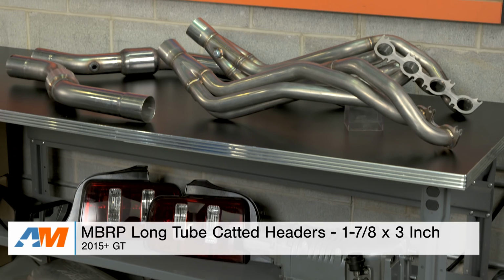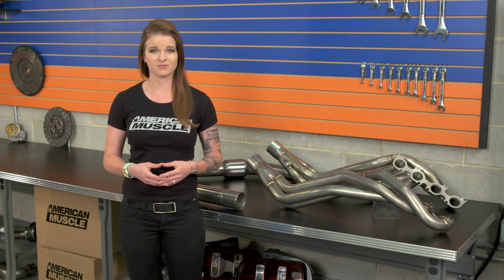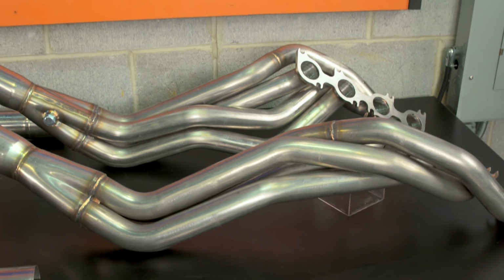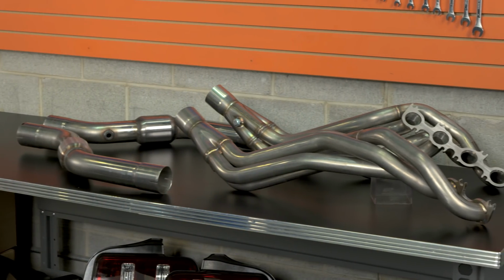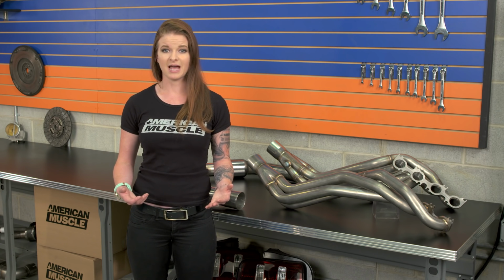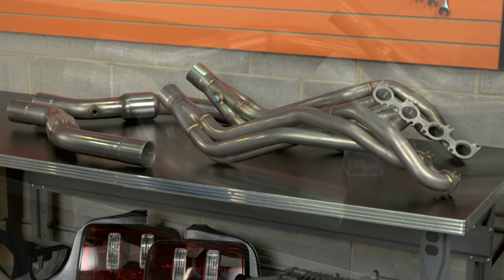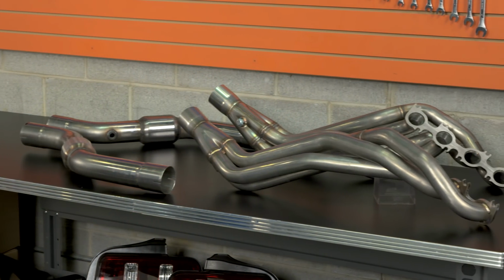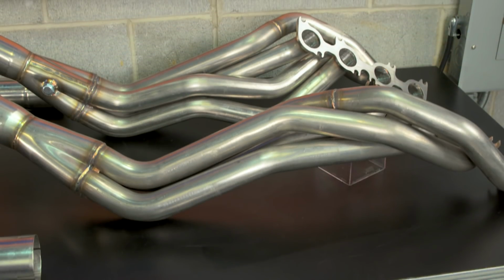2015-2017 Mustang (GT) MBRP Long Tube Catted Headers - 1-7/8 x 3" Review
Upgrade your Mustang to add more horsepower and torque with MBRP's Long Tube Catted Headers! These headers are manufactured with T304 stainless steel which give it superior strength and excellent corrosion resistance.
Increased Performance. If you have an S550 Mustang GT and are looking to add an exhaust system to complement other mods, these MBRP Long Tube Catted Headers are a good option to consider. They include high flow catalytic converters, plus 1-7/8-inch tubes and 3-inch collector pipes for excellent exhaust flow. You'll get some power boost from this setup, but it works even better if you have other upgrades. Since this system won't work with the stock cat-back, you'll also need to install an aftermarket cat-back at the same time, so you get excellent flow from the headers straight through to the tips. All 2015 to 2017 Ford Mustang GTs are compatible with these long tube headers.

Solid Construction. Every part of these long tube headers is made of 304 stainless steel with a natural finish. The material is strong and resists corrosion, so you don't need to worry about durability. All the pipes are mandrel bent, ensuring smooth exhaust flow.

Difficult Installation. To be honest, any long tube headers are going to be a difficult installation job, so you might want to leave this one to a professional mechanic. The process involves removing several major components from your pony, and it will take even skilled people about a day to complete.

 Item #390874
MPN# S7245304